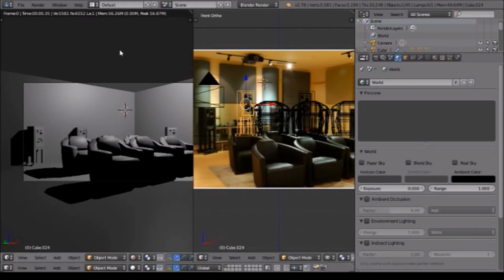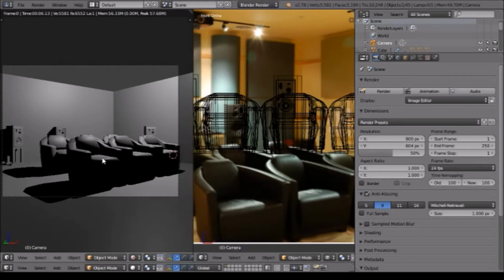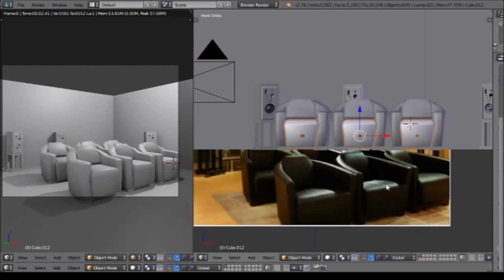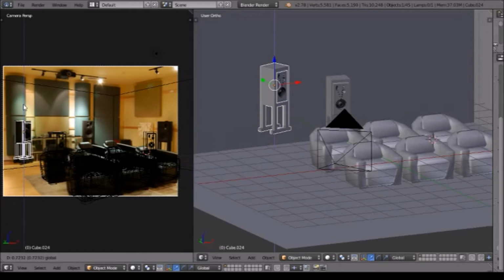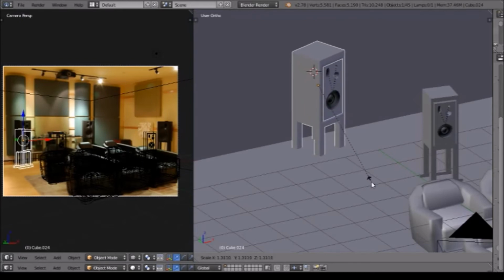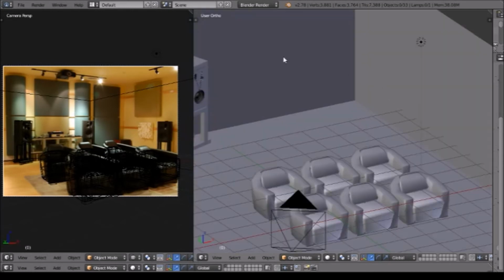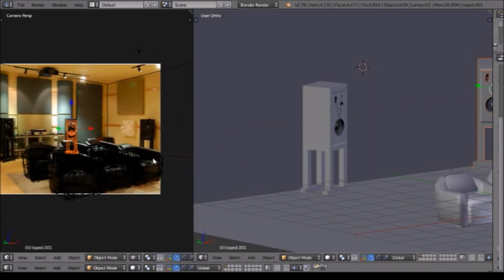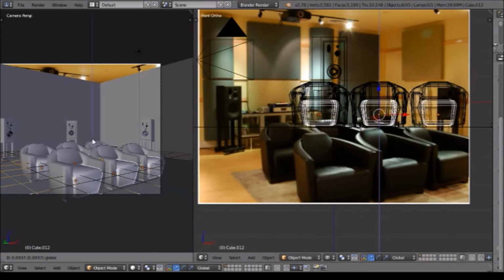BLENDER 3D ROOM MODELLING TUTORIAL PART 10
Learn how to create a room using a reference image in Blender 3D.